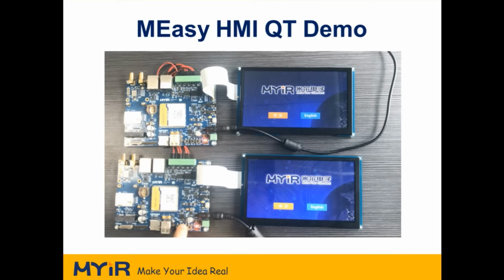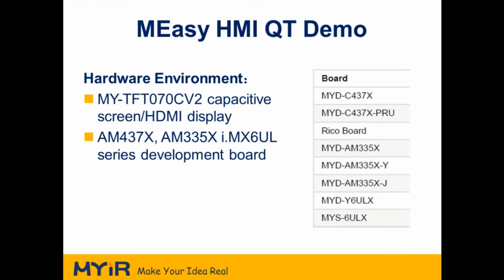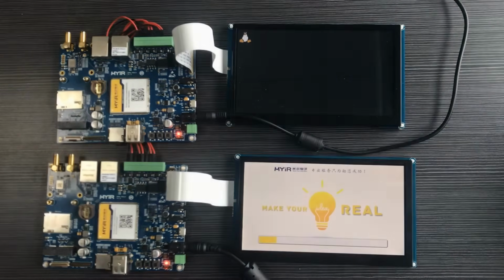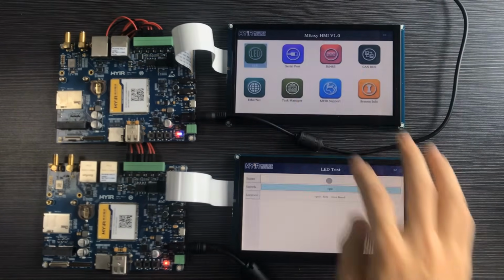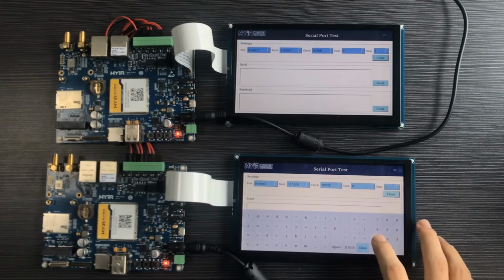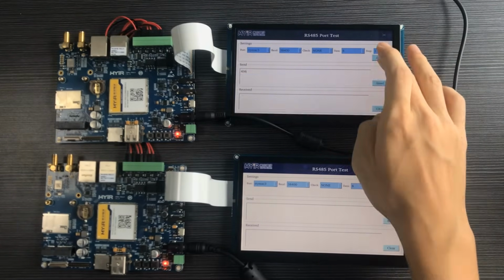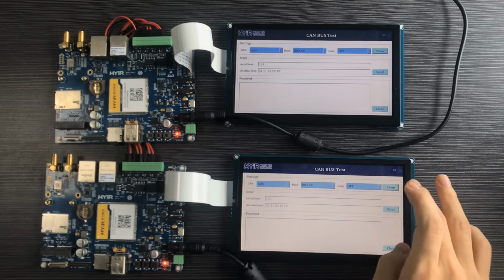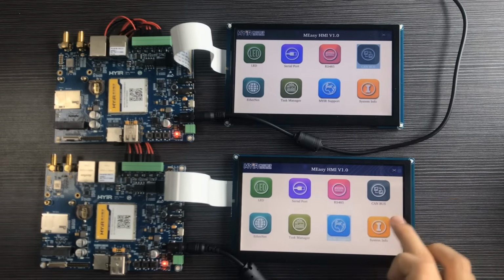MEasy HMI QT Demo on i.MX6UL/6ULL MYD-Y6ULX Development Board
MEasy HMI QT Demo on MYIR's MYD-Y6ULX development board. This demo also applied to MYIR's TI AM335x, AM437x and other NXP i.MX 6UL development boards.

The board has already upgraded to MYD-Y6ULX-V2 development board with optimized MYC-Y6ULX-V2 CPU Module. V2 is fully compatible with V1 which is used widely in IoT and industry applications.